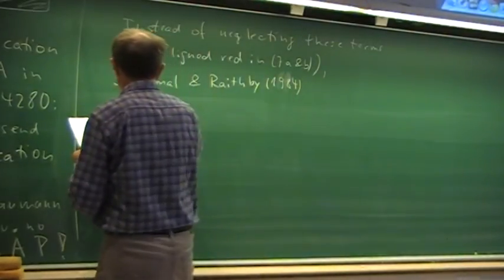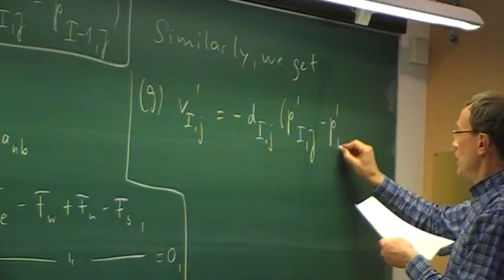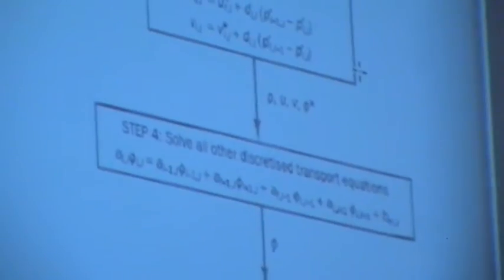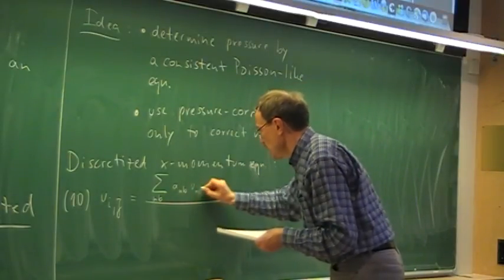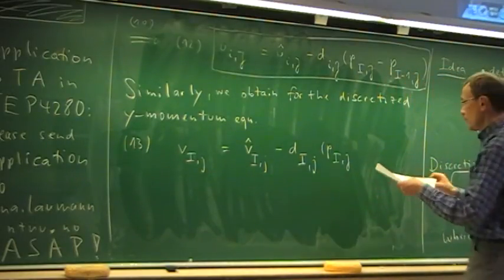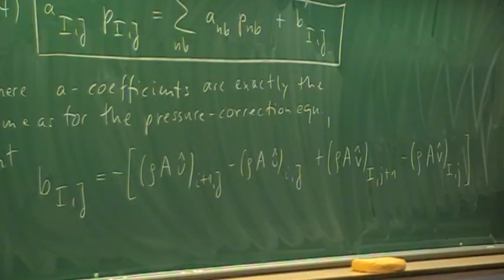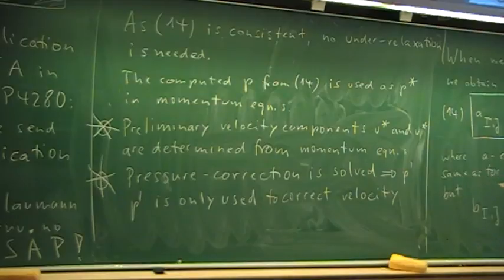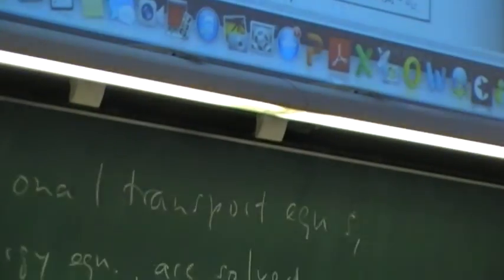Lecture 25 - Part b: Alternatives to SIMPLE